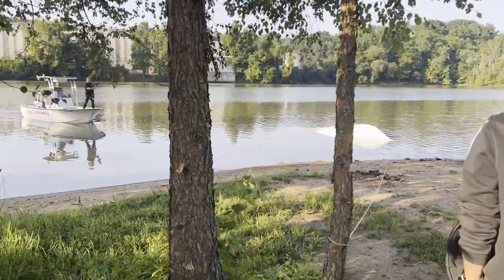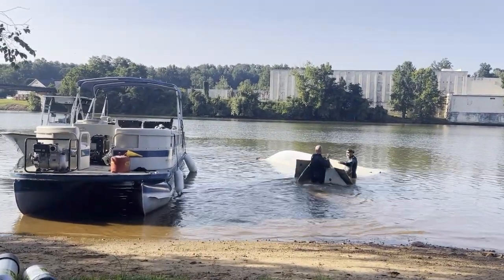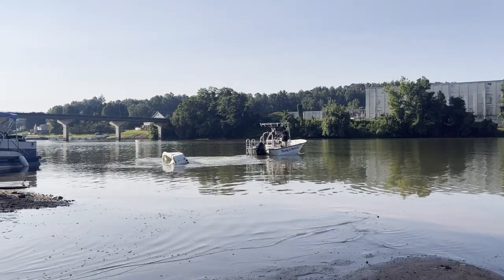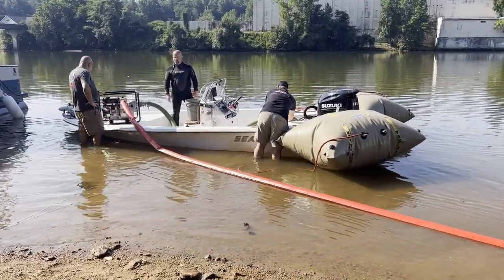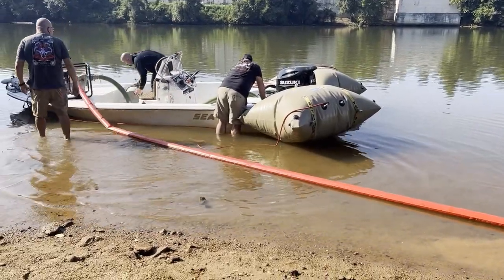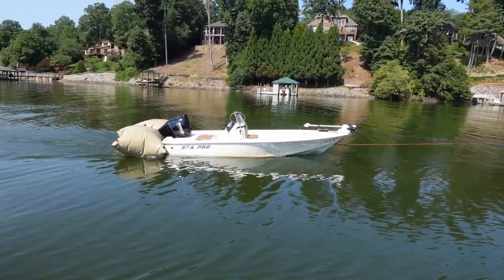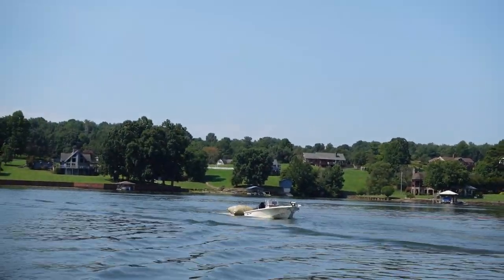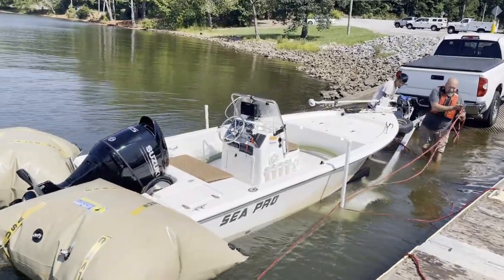A Shallow Water Salvage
A fun day on the lake, got flipped upside down for an older couple, after they forgot to install the transom plug in their vessel. No worries though, Lake Hickory Scuba Center's Lake Tow & Recovery Service is on the case.

0:00 Teaser
0:58 Opening
1:19 Intro
2:03 Heading Up The Lake
3:38 Inspecting And Preparing
4:41 Flipping The Vessel
5:24 Pumping The Vessel
6:13 Towing The Vessel
8:28 Closing